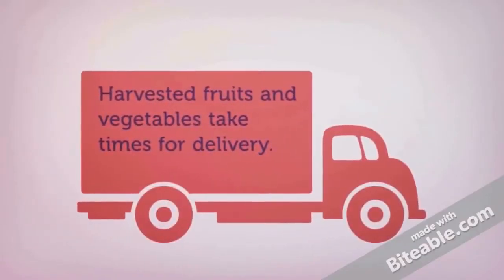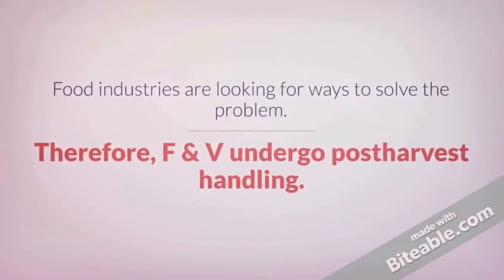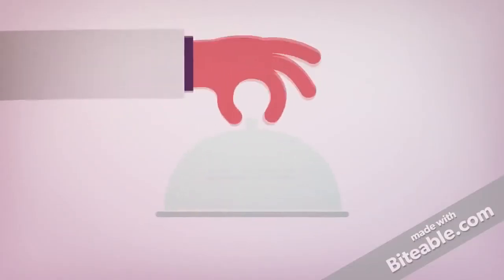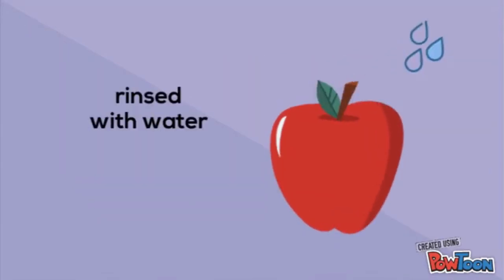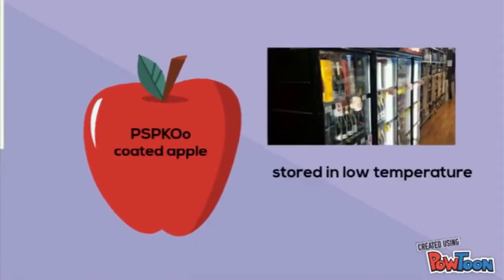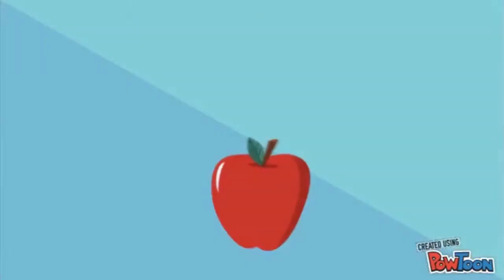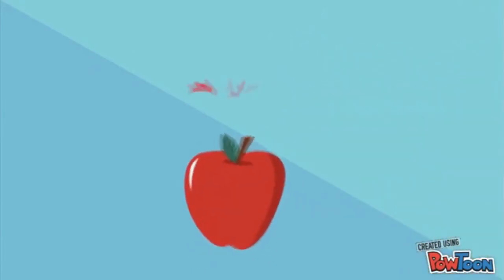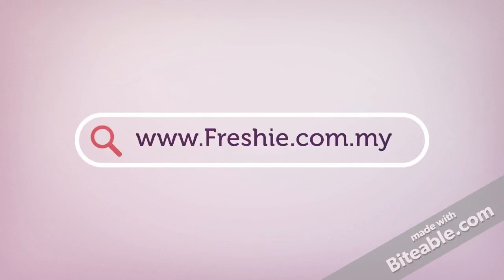Palmie The edible surface coating solution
FST4921 Postharvest Handling of Fruits and Vegetables